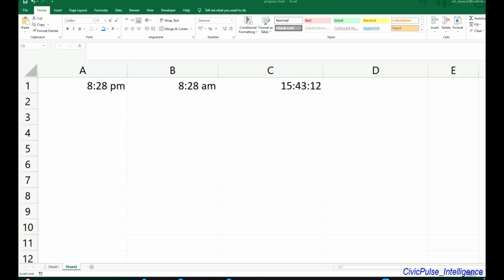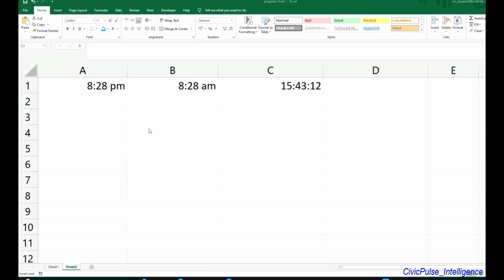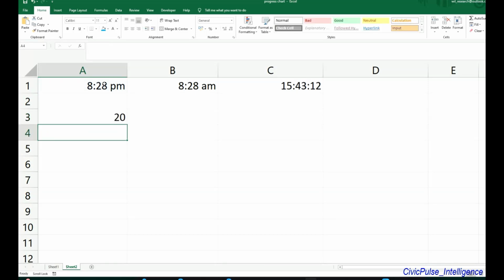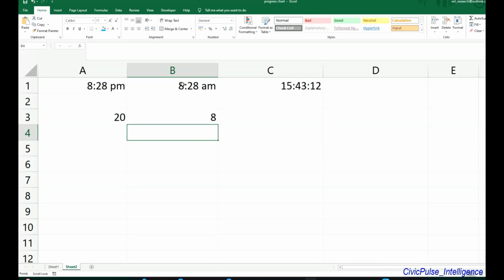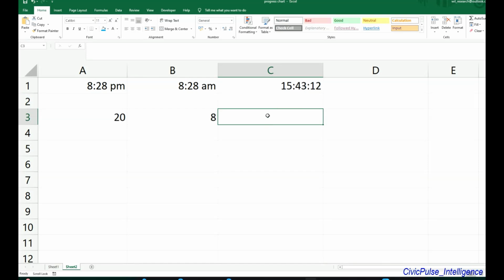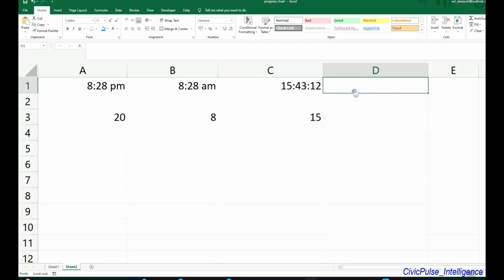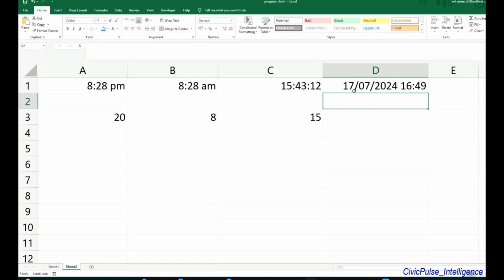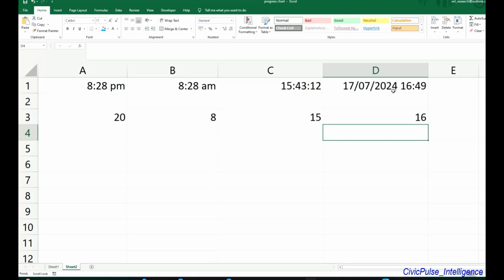Excel Hour function tutorial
Excel Tutorial on Hour workbook function